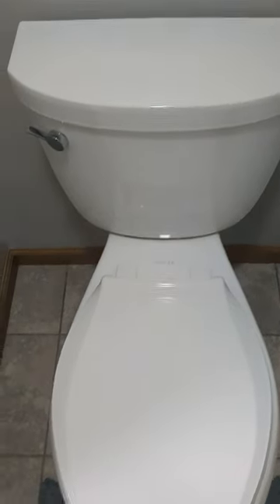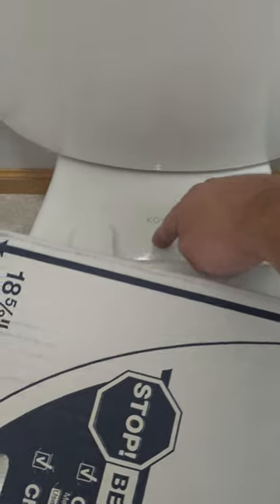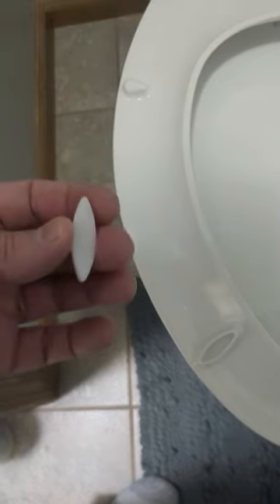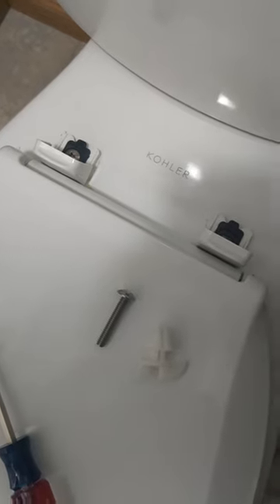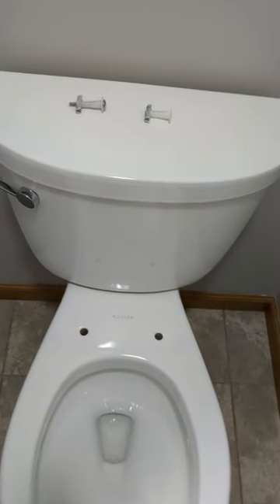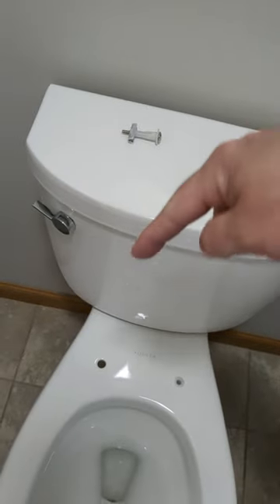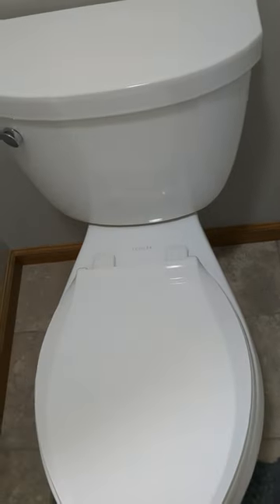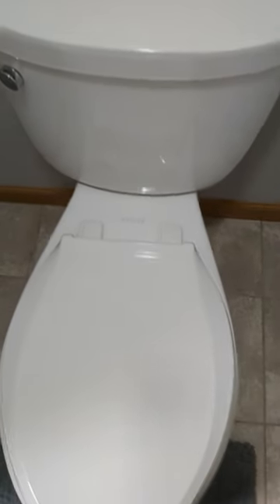Install a KOHLER 4636-RL-0 Cachet ReadyLatch Elongated Toilet Seat to replace a cracked toilet seat